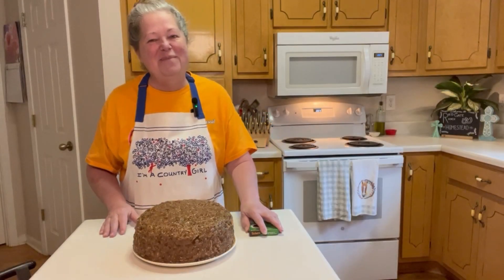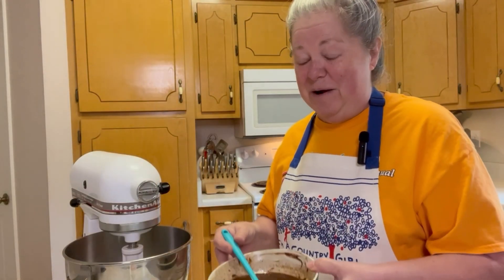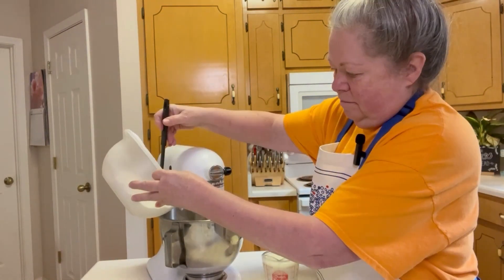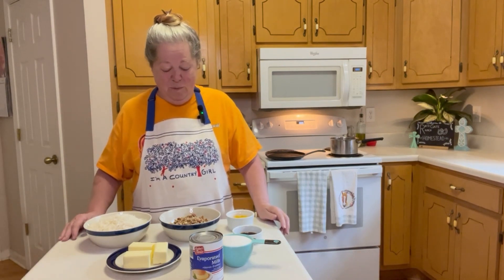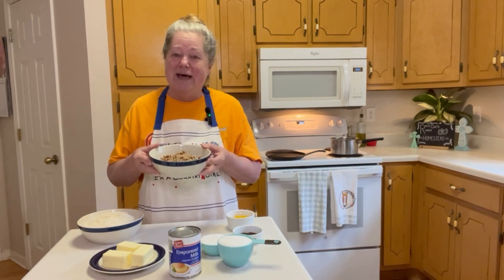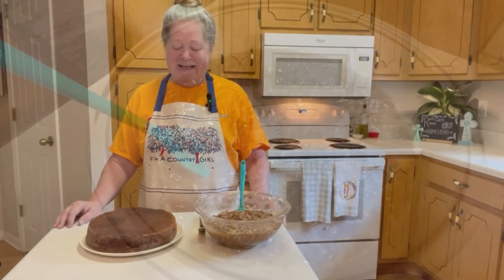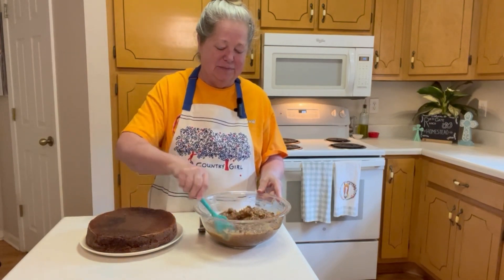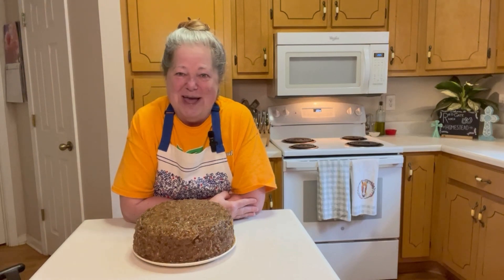German Chocolate Cake from Scratch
"German chocolate cake, which is certainly chocolate --and coconut and pecan — but is decidedly not German. The name comes from Sam German — who was either an American or an Englishman, depending on what you read.

In 1852, he invented a style of sweet baking chocolate for the Baker's chocolate company. The company named it after him, but "German's Chocolate" didn't become well-known until 1957. That's when a Texas homemaker sent her now-legendary cake recipe to a Dallas newspaper.

The recipe was so popular that German's Chocolate sales shot up 73 percent in one year. Newspapers across the country reprinted the recipe.But somewhere along the way, German's Chocolate Cake lost its apostrophe-s, leaving Germany holding the credit for a classic American dessert" (article from NPR 6/2007)

Cake Ingredients:
1 bar of Baker's Sweet German Chocolate
1.5 sticks of butter
(melt in microwave in 30 sec intervals until melted)
Add choc butter mixture to mixer along with
1.5 C sugar and mix well
NEXT...
sift together the following:
2 C AP flour
1 tsp baking SODA
1/2 tsp salt
once sifted, pour 1 C buttermilk (set aside)
next alternate pouring flour (1 C at a time) and 1/2 buttermilk until all in in an well mixed
add 1 tsp vanilla

prepare 2 qty 9" cake pans (buttered, floured and wax papered the bottom)
divide the batter evenly and bake at 350 deg. for 25-30 min. Let cakes cool completely before icing.

ICING Ingredients:
1.5 C chopped pecans (lightly toasted)
7 oz. shredded coconut
3/4 C butter
1 can (12oz.) evaporated milk
1.5 C sugar
2 tsp vanilla
4 egg yolks
cook for 12 min and cool until it's a stable and spreadable frosting.

Thank you all for your continued support and your wonderful comments. They really brighten my day. I hope you all try this cake and if you do, tell us about it! We'd love to hear from you. Take care of yourselves and each other. May God bless.

Happy homesteading,
Red Gate Ranch Homestead